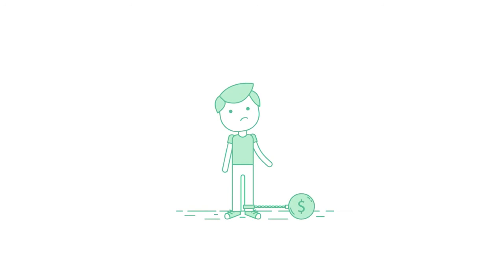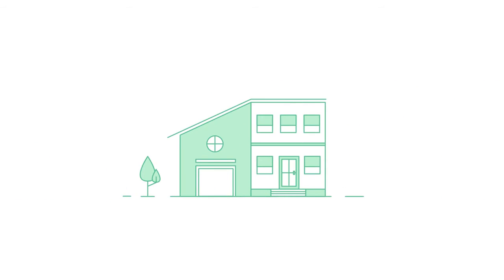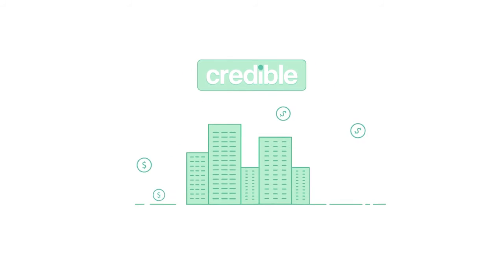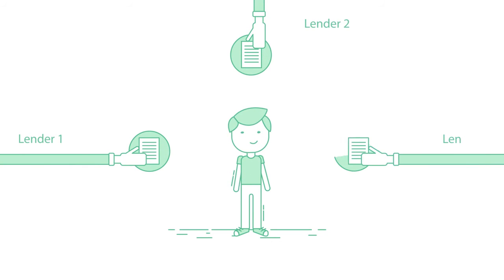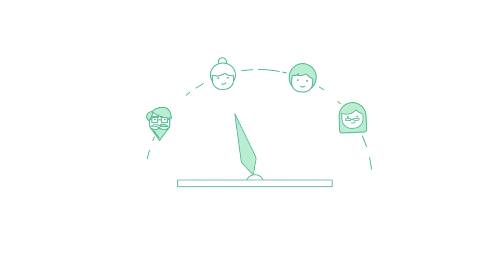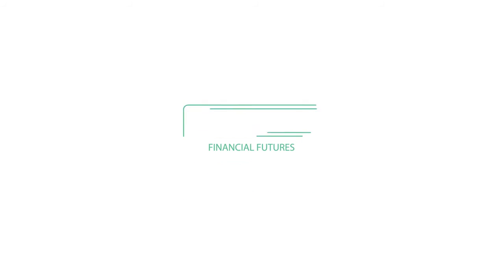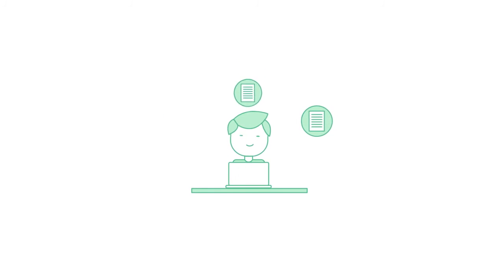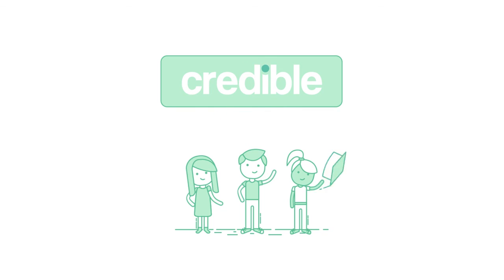Credible | Explainer video